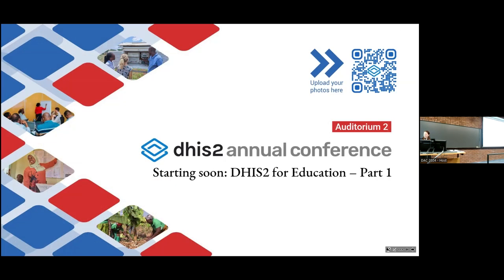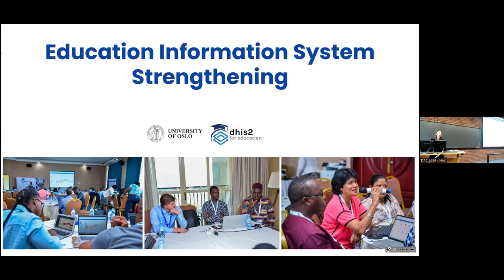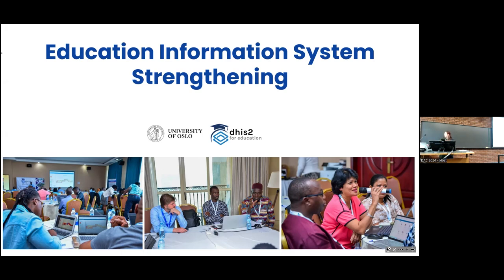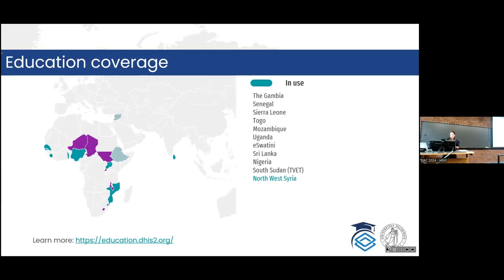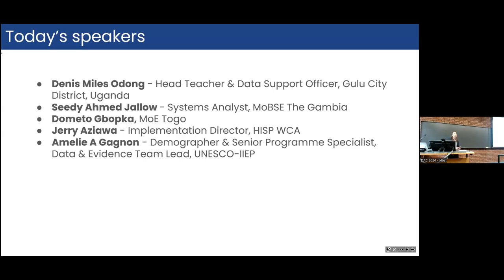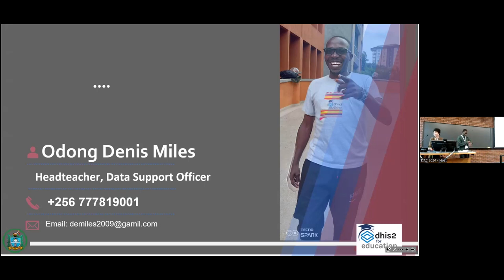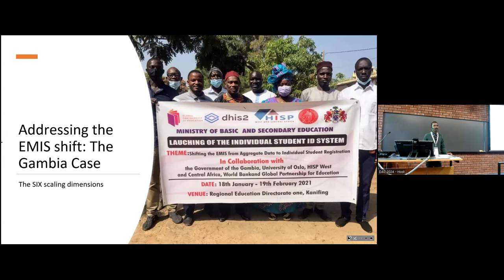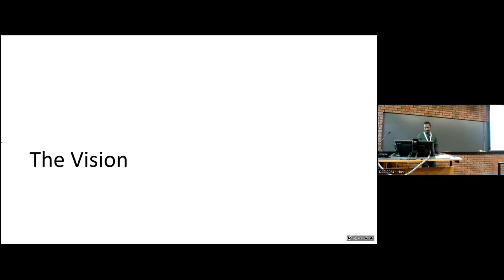DHIS2 for Education (Part 1)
DHIS2 as a flexible platform is dynamic to address data collection and use needs at all levels of the education system. You will hear how a district of excellence has been established in Gulu City Uganda, how central level administrators are deploying DHIS2 nation-wide and how just-in-time innovations such as a WhatsApp bot for sending national examination results in Togo are meeting the needs of parents and students. Finally, UNESCO's Institute for Education Planning (UNESCO-IIEP) will discuss connecting EMIS with national norms, policy objectives, spatial, and climate data to feed into a multi-criteria decision analysis tool.